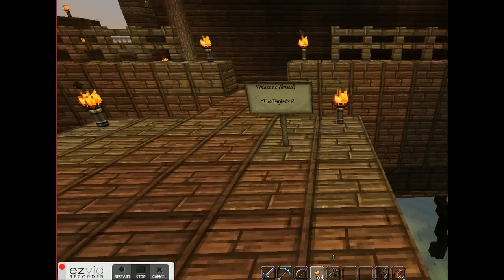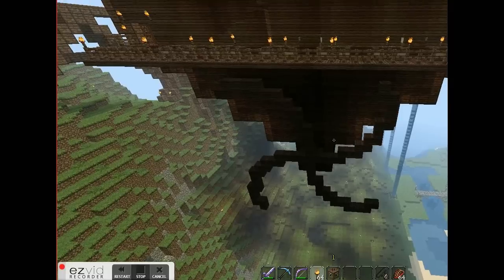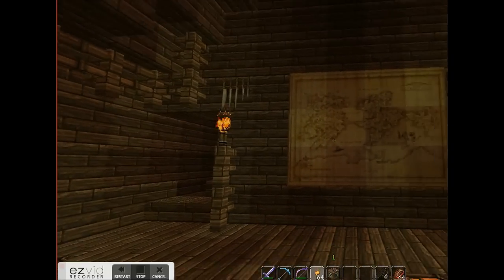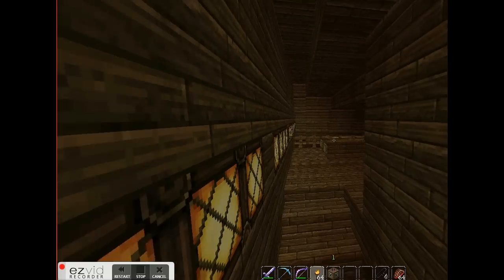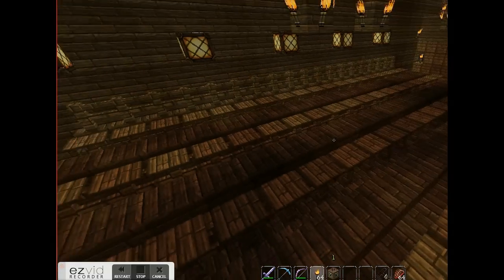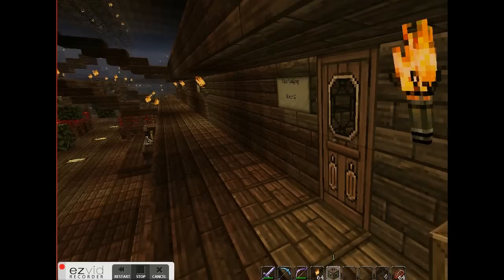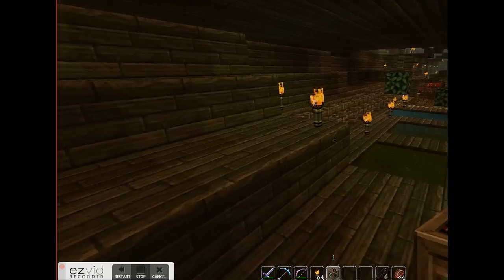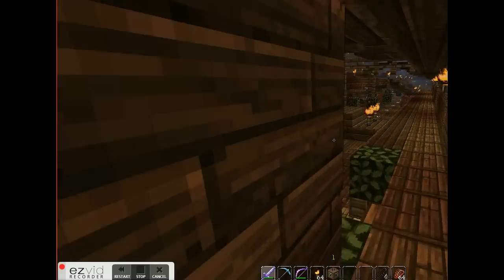Minecraft - Airship (The Expletive)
Airship made in Hardcore Survival mode in Minecraft